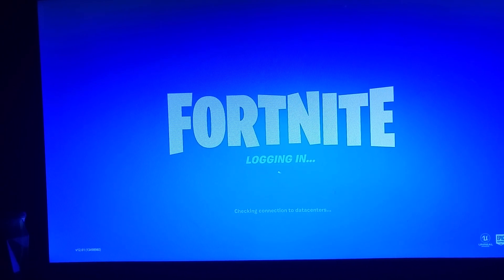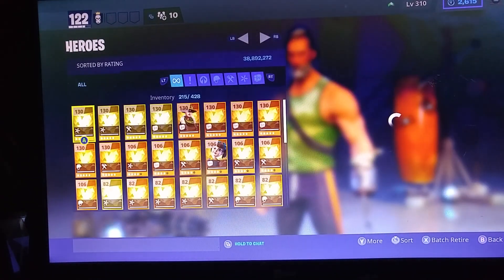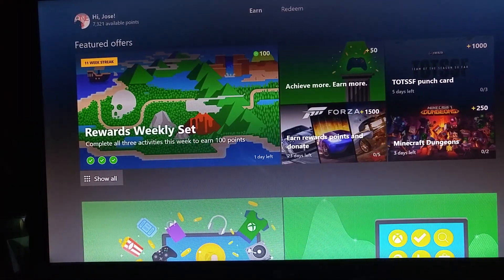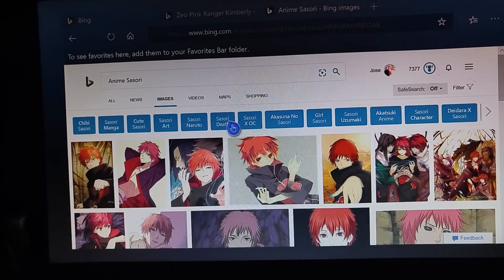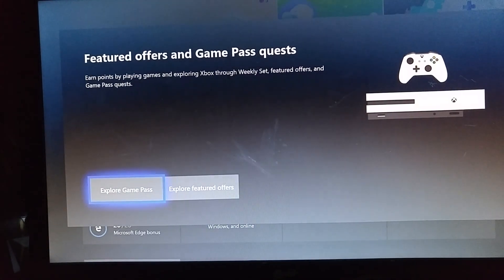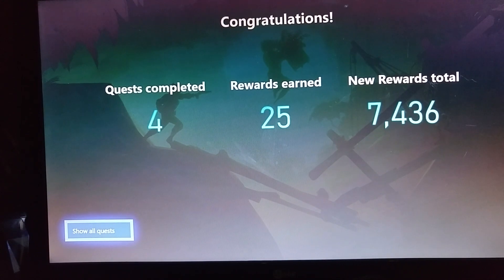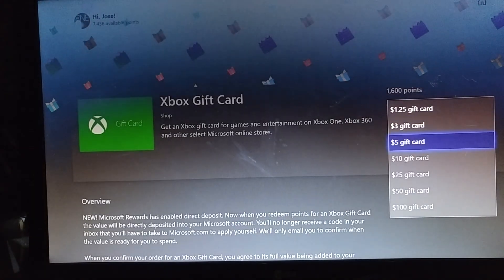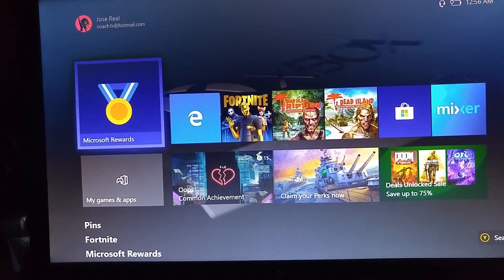How to get Fortnite Save The World 100% for Free or Free Vbucks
How to get Fortnite save the world for free on xbox one/PC

by playing save the world u can get vbucks for Battle Royal also

and you can buy redem points for money and get vbucks

2:42 Microsoft Rewards
6:54 How to Redem Points for game or Vbucks